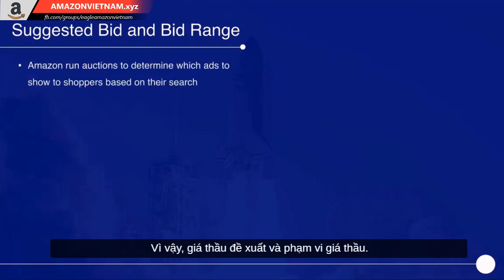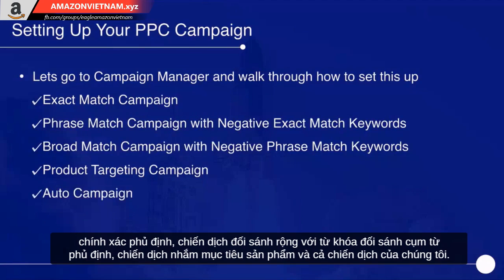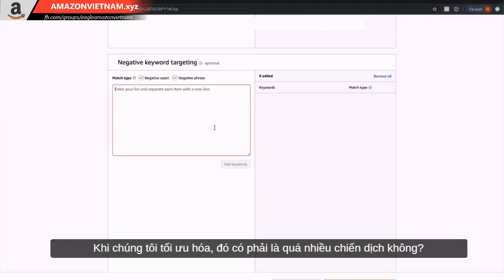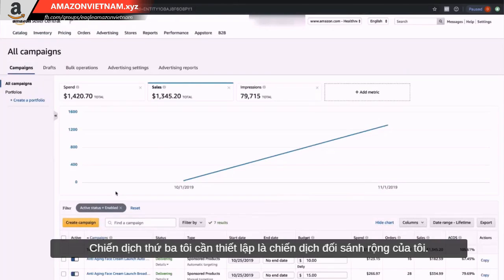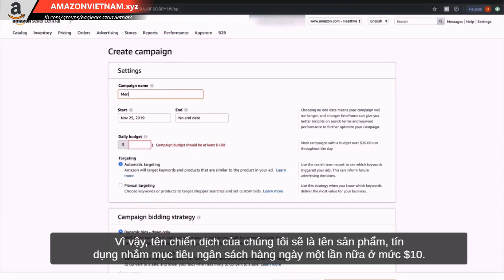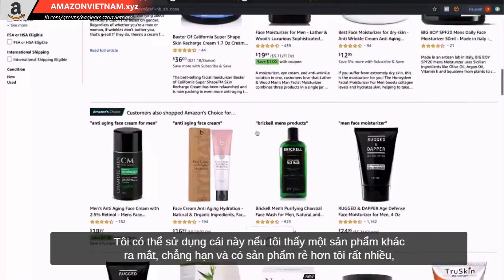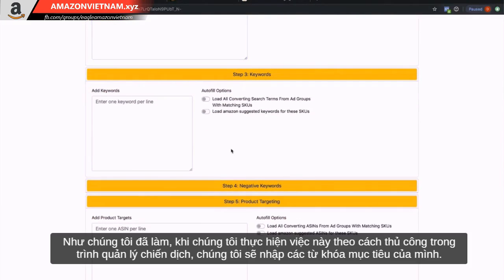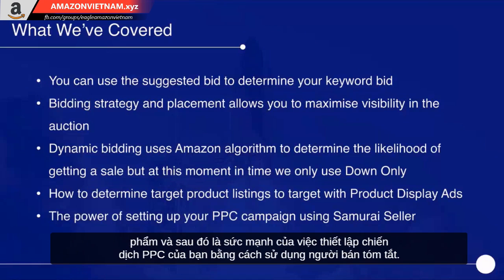09 Setting up Your PPC Campaigns